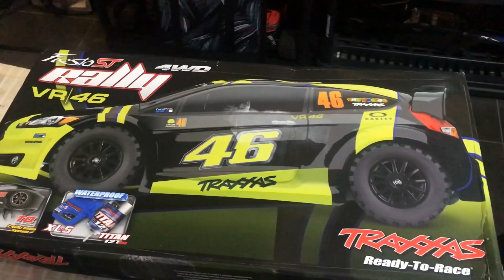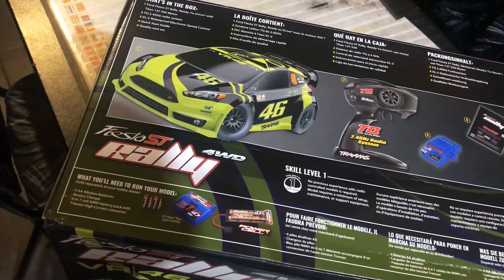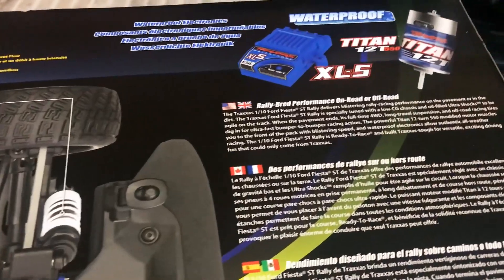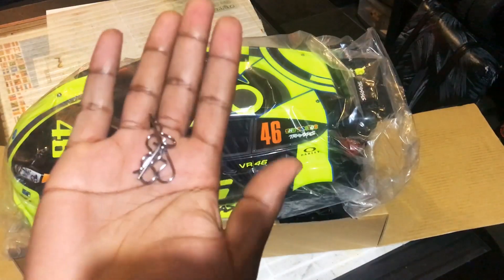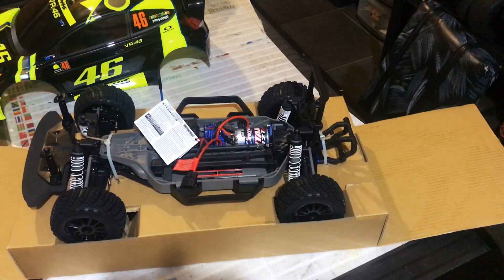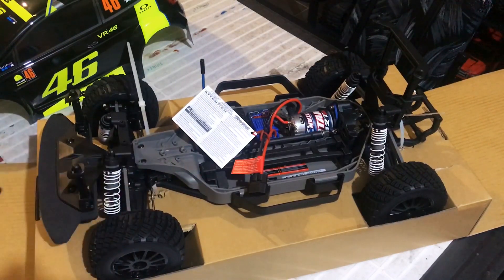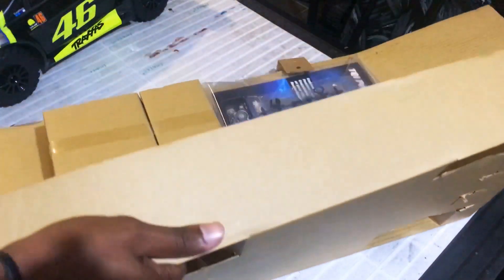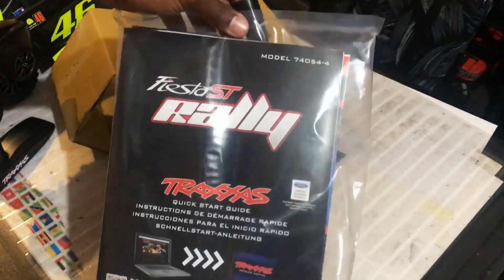Traxxas VR46 Ford Fiesta ST Rally Car - Valentino Rossi Edition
Features:

Officially licensed Valentino Rossi VR46 body
Full-time 4WD
TQ™ 2.4GHz radio system
Waterproof electronics for all-weather, all-season RC excitement
Titan® 12-Turn 550 modified motor
Powerful XL-5 waterproof electronic speed control
Built brushless ready for easy upgrade to Velineon® power
Low-CG fiber-composite monocoque chassis with high approach angle front bumper
Race-proven, sealed steel-gear differentials
Scale all-terrain front and rear tires offer superior on- and off-road traction
Specifications:
Length: 21.0 Inches (535mm)
Front Track: 11.0 Inches (281mm)
Rear Track: 11.0 Inches (281mm)
Center Ground Clearance: 0.82 Inches (21mm)
Weight: 97.6oz (2.77kg)
Height (overall): 8.1 Inches (206mm)
Wheelbase: 12.8 Inches (324mm)
Shock Length: Long (front), XXLong (rear)
Tires: Traxxas 2.2" Pre-Glued with Foam Inserts
Tire Diameter: 4.02 Inches (102mm) (front and rear)
Wheels (front/rear): 2.2" 12-Spoke Rally Replica
Wheel Diameter: 2.2 Inches (56mm) Outer; 3.0 Inches (76mm) Inner
Speed Control Type: XL-5™ Electronic Speed Control
Motor (electric): Titan® 12T 550 (12-Turn)
Overall Drive Ratio: 19.69 (stock, out-of-box)
Differential Type: Hardened Steel Bevel, Sealed, Limited Slip
Gear Pitch: 48
Chassis Structure/Material: Molded Tub / Nylon Composite
Drive System: Shaft-Driven, Direct Drive 4WD
Steering: Dual-Bellcrank with Integrated Servo Saver
Radio System: TQ 2.4GHz Radio with TRA6519 3-Channel Micro
Body: Licensed VR46 Ford Fiesta ST Rally Body
Skill Level: 1
Included Accessories: Precision Tool Set
Required Items: Battery, charger, 4 "AA" Batteries (for transmitter)

Needed To Complete:

4-7 Cells NiMH Battery Pack (4.8V-8.4V) or 2S 7.4V LiPo Battery w/Traxxas iD Connector
Compatible Battery Charger w/Traxxas iD Connector
(4) "AA" Batteries (for transmitter)

Here is a glimpse at what we do on our page. Hope you aren't missing it.